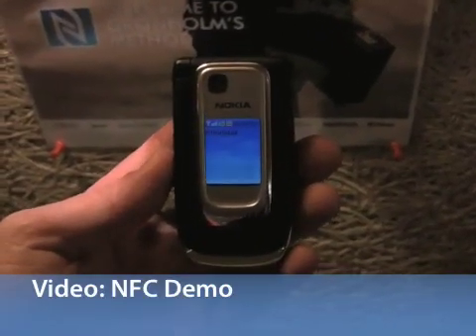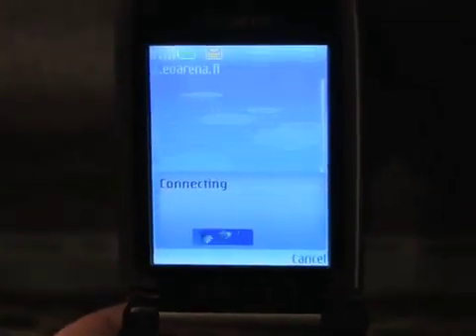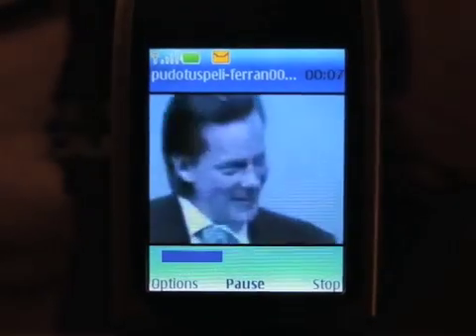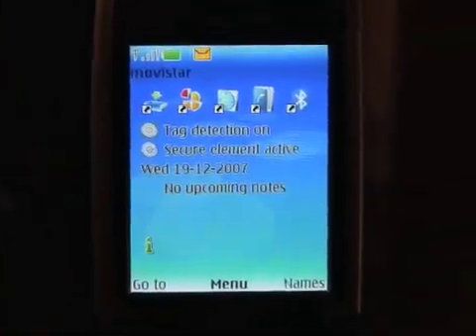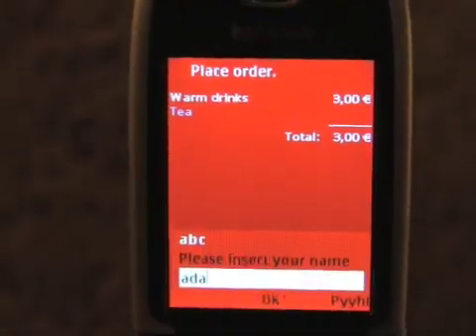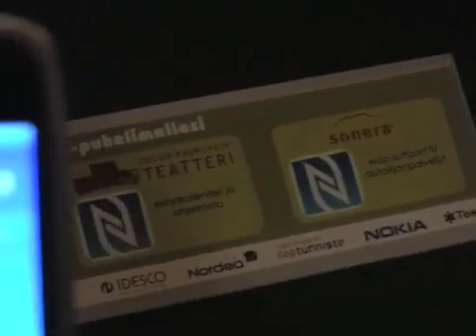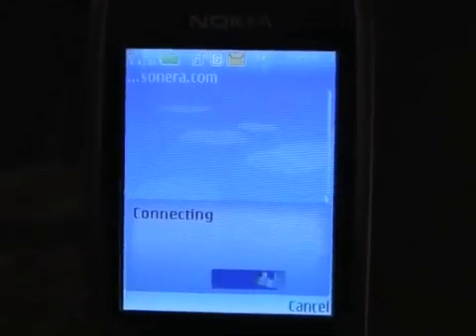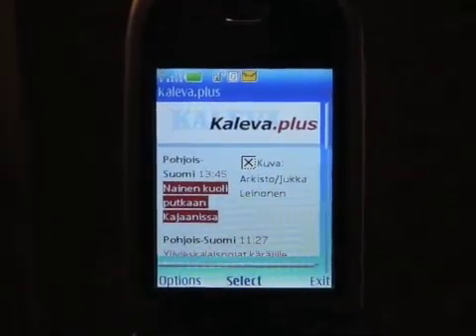NFC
This is a demonstration on how NFC can be used for different applications.